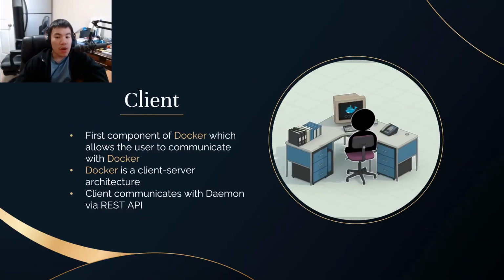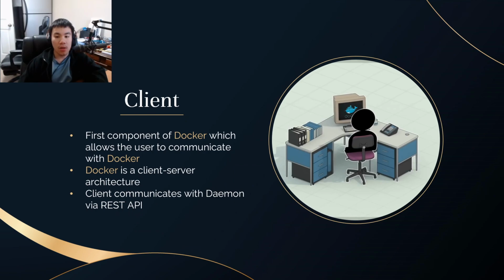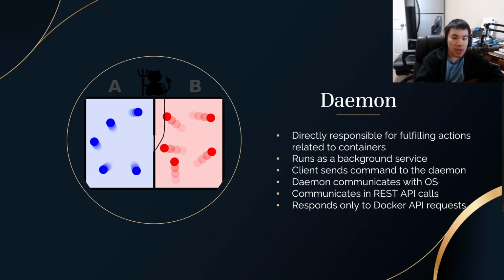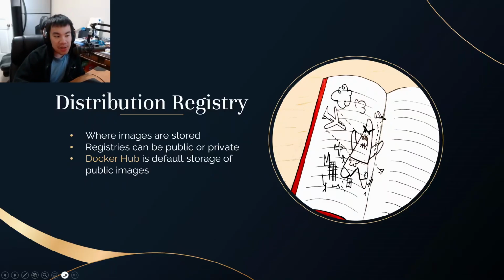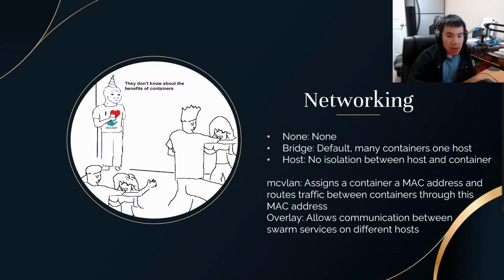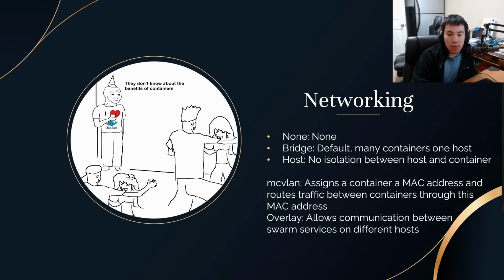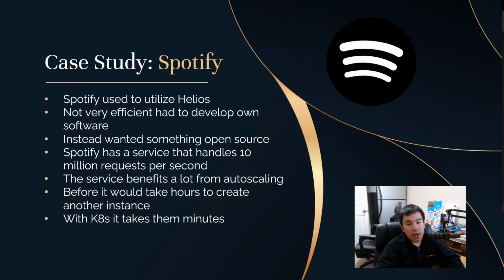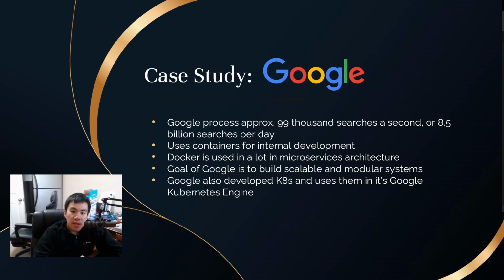Docker and Kubernetes Tech Briefing *Read Desc*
Created for CSCI 3600 Tech Briefing #1 Docker & Kubernetes

*Thanks to Lauren, my Images clip didn't have audio when you get to that part please watch this

00:00 Intro
00:40 What is Docker?
01:35 Why is Docker Important?
02:33 Docker Architecture
03:44 Containers
04:23 Containers Cont.
07:15 Images
08:04 Client
08:51 Daemon
09:29 Registry
09:56 Networking
11:10 What Services are Using Docker?
11:40 Case Study: Spotify
12:44 Case Study: Google
13:33 End